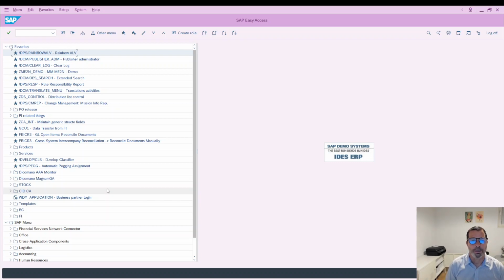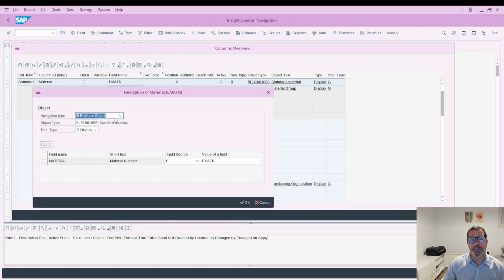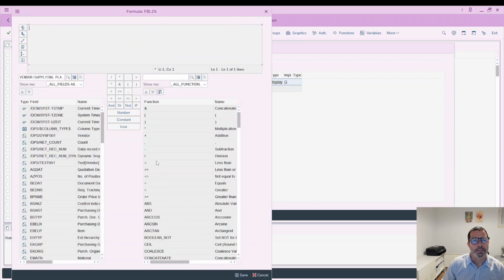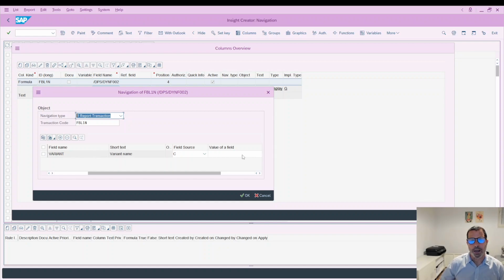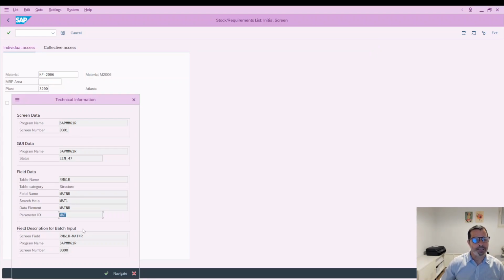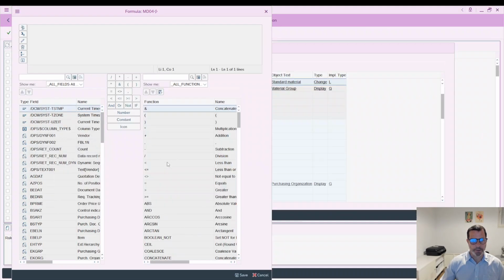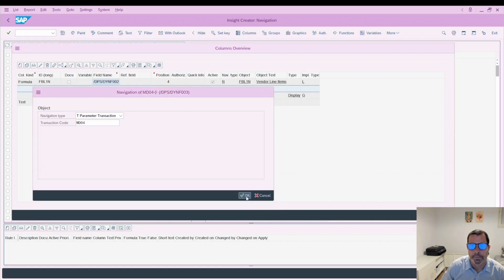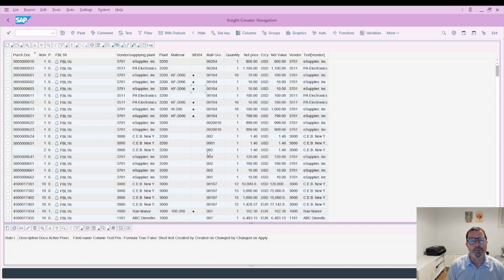Insight Zap Navigation